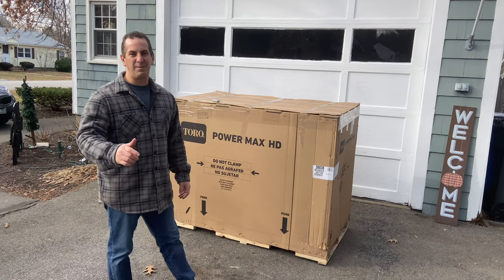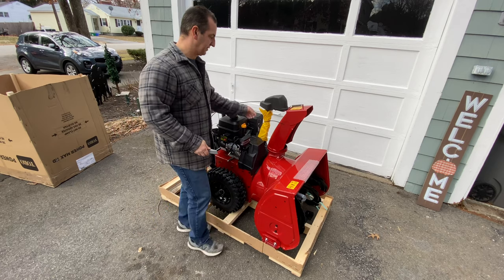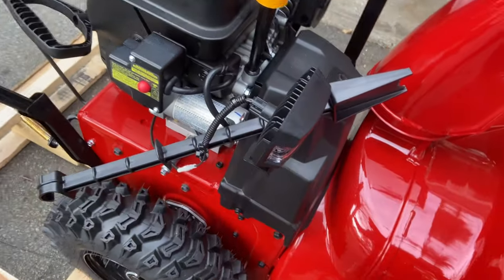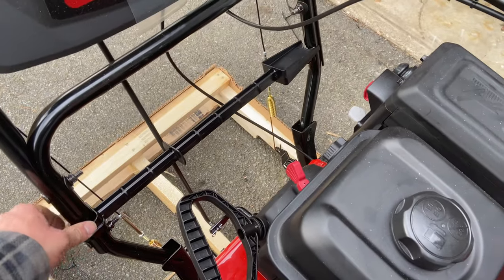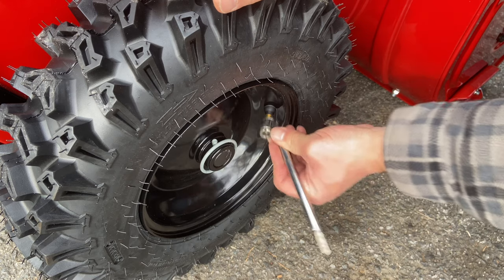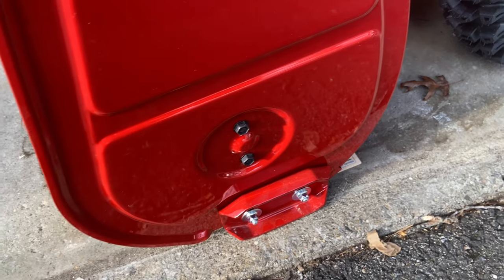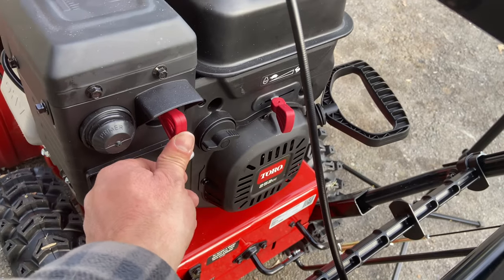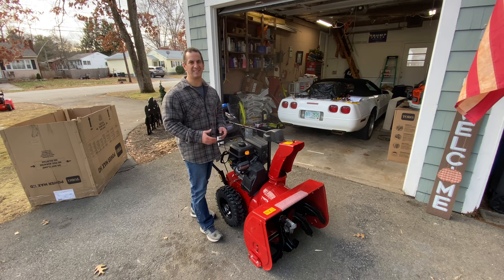How To Assemble Toro Power Max HD 828 Snow Blower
This video will show you how to assemble the Toro Power Max HD 828 two-stage gas-powered snow blower.